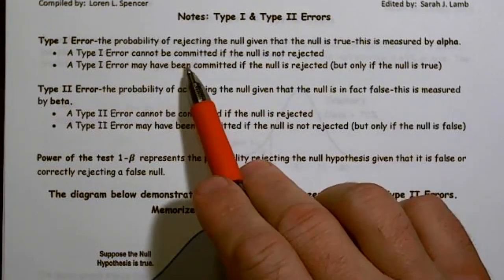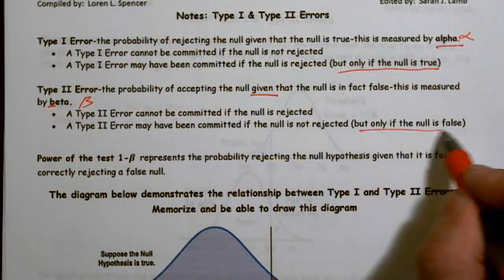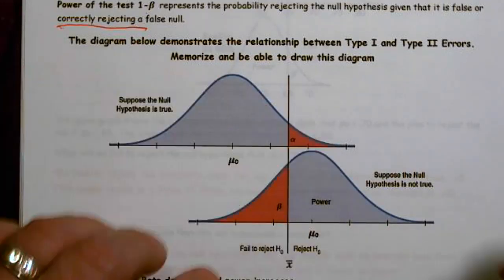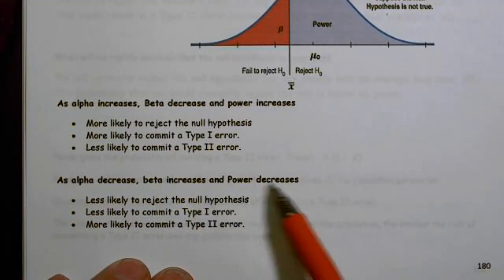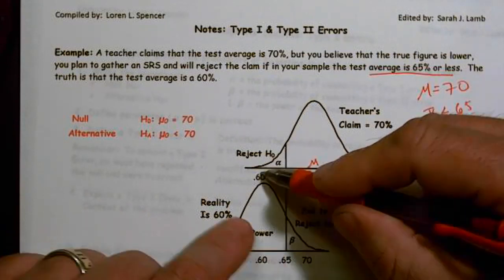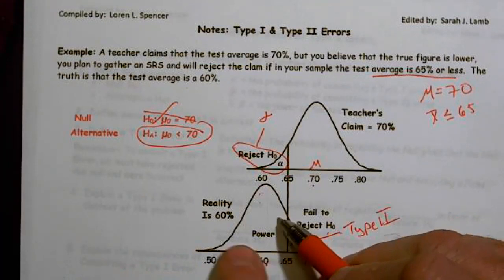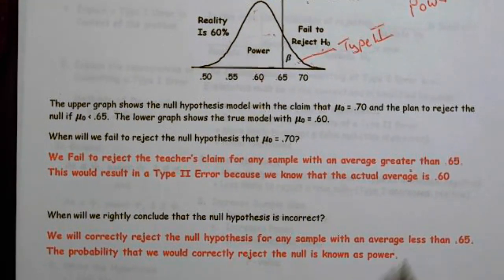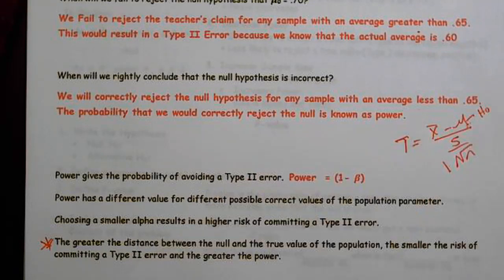19 Relating Alpha Beta and Power pgs 180 to 181